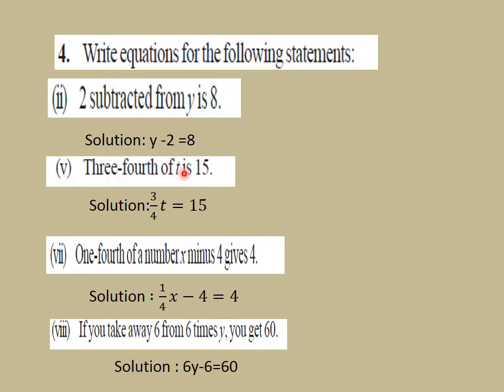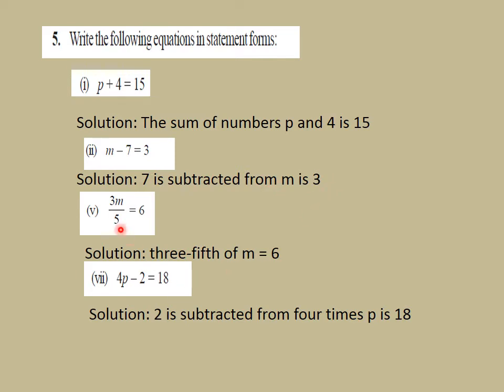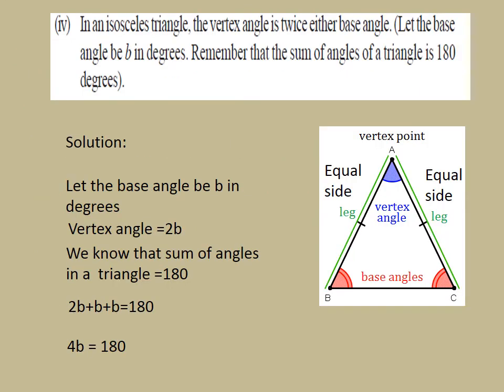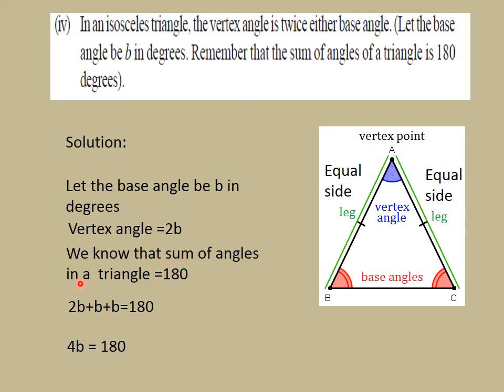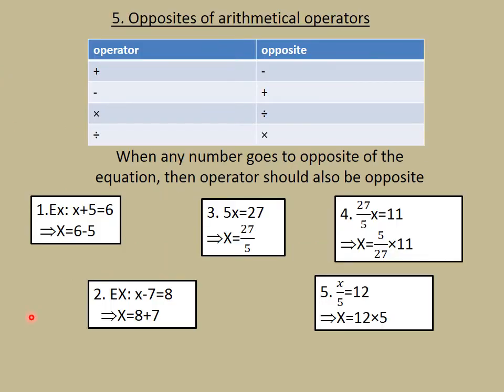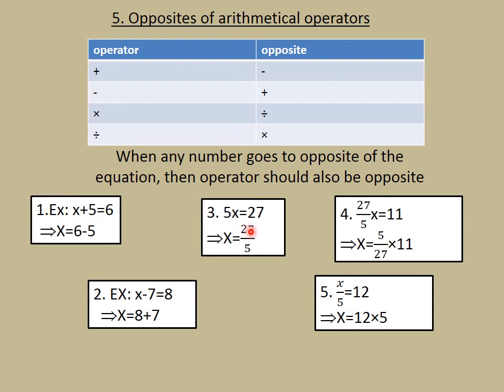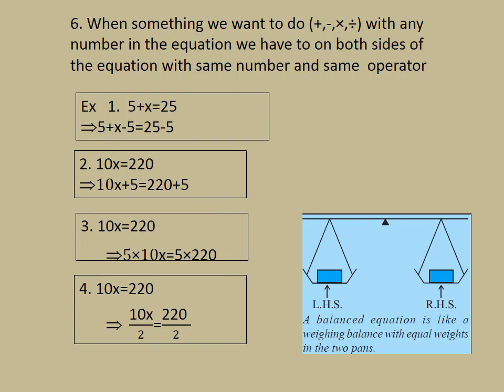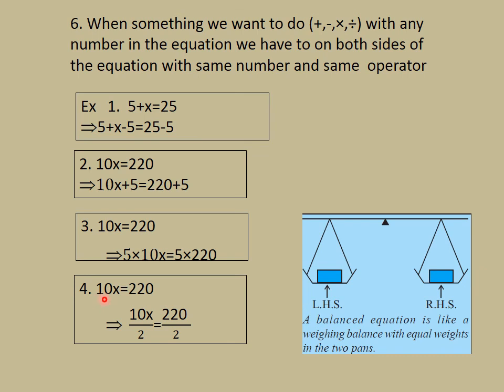Exercise 4.1 Part II, class7, Ncert, CBSE, Simple Equations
Few problems are solved with explanation, points to remember for term tests are also given. explanation with examples and tables are given